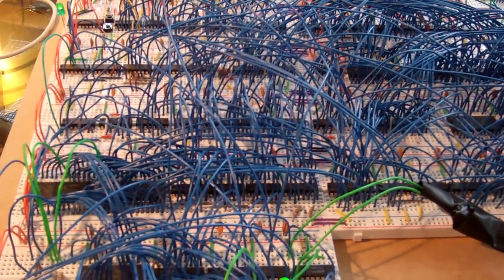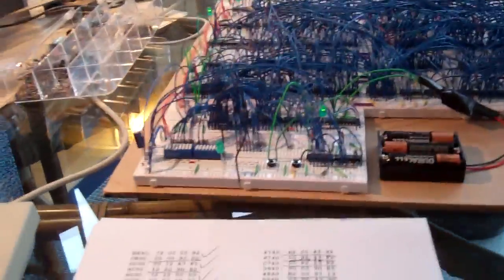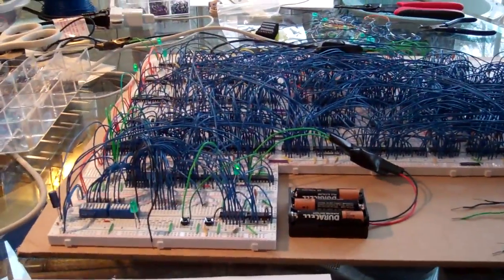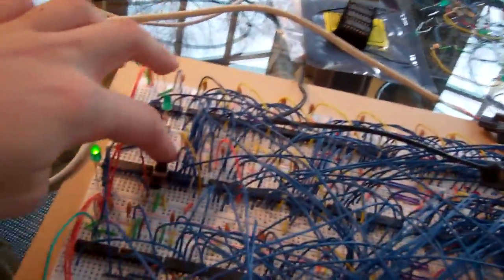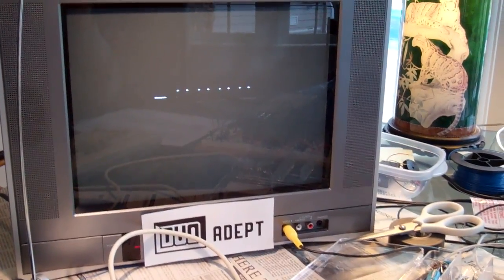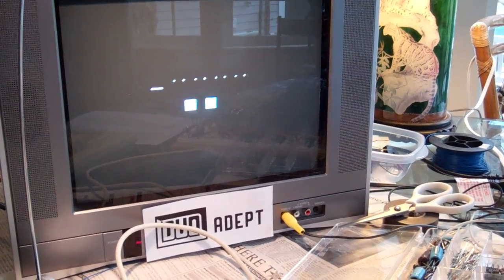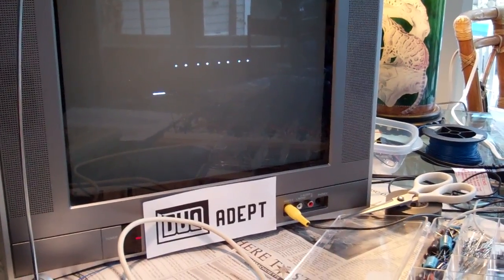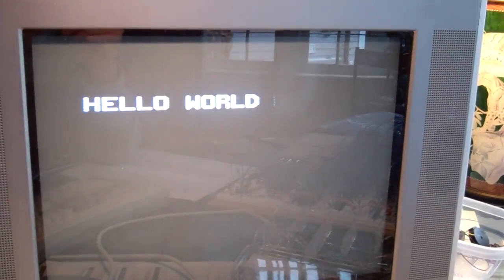DUO Adept TTL CPU + GPU (6)